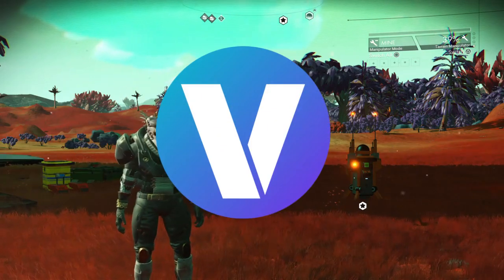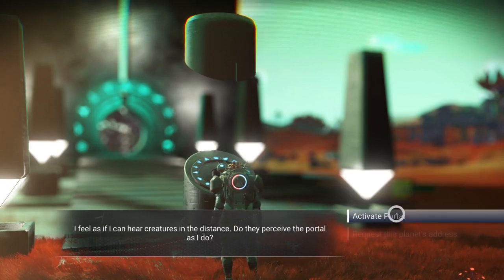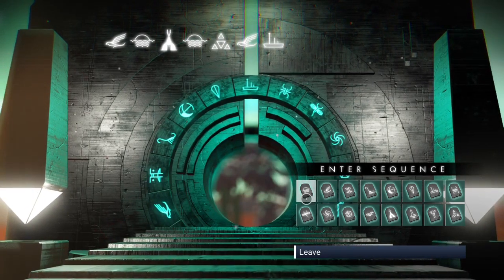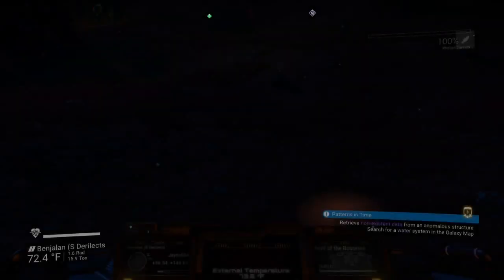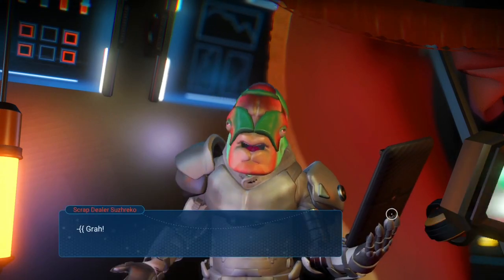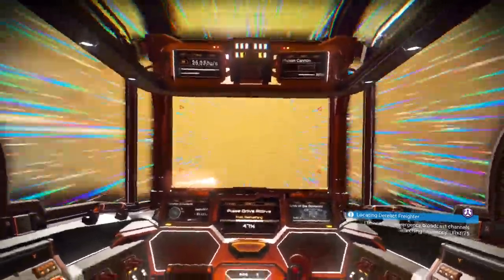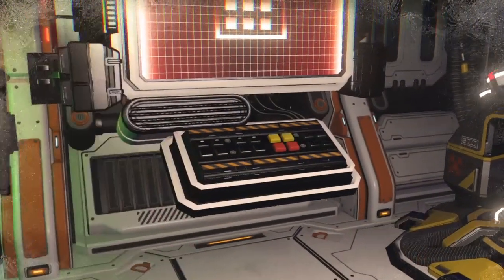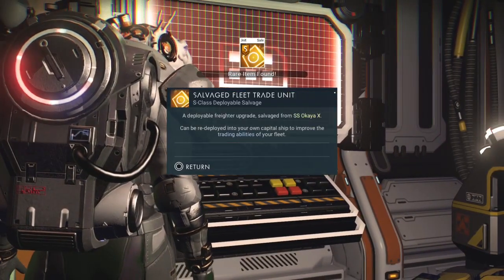How to Farm S Class Freighter Upgrades (EASY) | No Mans Sky Desolation Update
Learn how to farm S Class Freighter Upgrades in this No Mans Sky tutorial. I show you an easy method to get consistent S Class mods for your freighter. It is very easy and quick and best of all you can repeat the process over and over again for different S Class freighter upgrades.

No Man's Sky is a game of vast infinite procedurally generated worlds that you get to explore!

In No Man's Sky you can: Build your base, craft items, buy/upgrade spaceships and freighters, build your own space fleet, become a space pirate, and more as you take the role of a traveler of worlds!